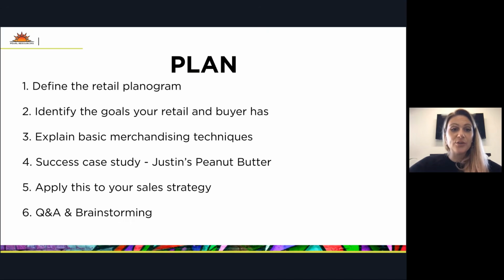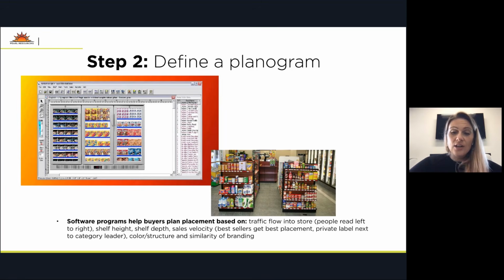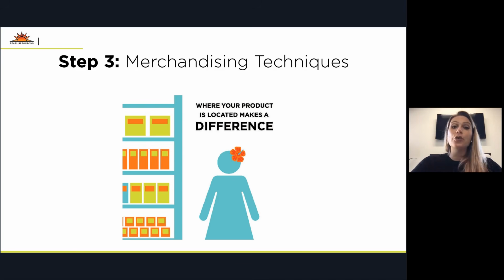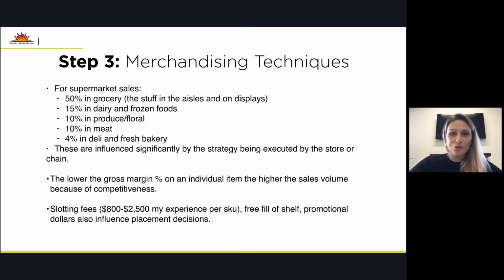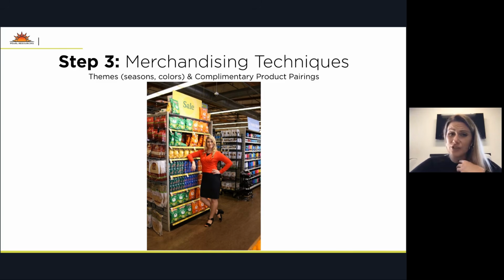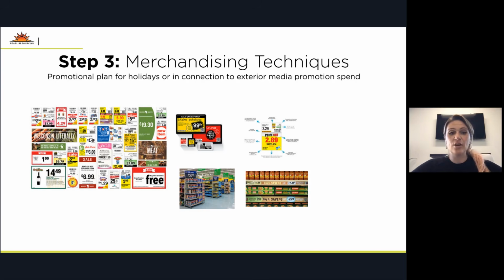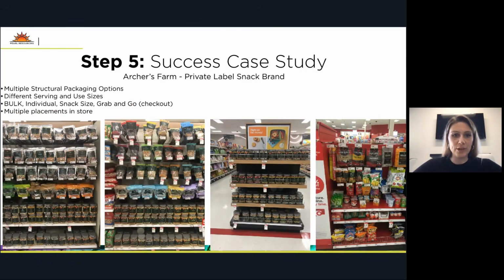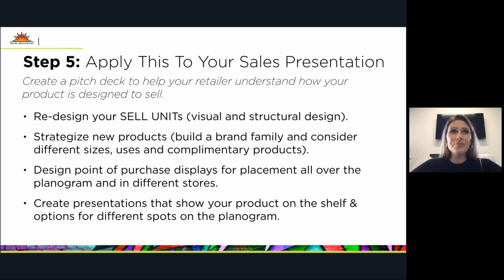Retail Planogram Basics & How to Influence Your Product Sales Velocity for Entrepreneur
Believe it or not - where your product is located inside of a store AND on a shelf makes a difference in your retail sales!

Many people think retail placement is a passive game - wherever your buyer decides to put you, is where your lot in life is. But if you understand why buyers place your product in different locations (FYI packaging is a key determining factor that can shift things for you!) - you can be on the offense and influence the outcome of your sales presentation and product placement in stores.

Learn about planograms and how to use this to pitch and increase your sales velocity in stores with these sections:

Chapters
0:00 Intro
1:18 What is a planogram and which areas have the highest sales velocity?
5:10 How do retail buyers make placement decisions inside a store
13:23 What can I control or change that will influence where I get placed and my sales
14:31 How to use color to stand out from your competition
16:00 How to use seasonal themes to stand out from your competition
17:30 How to use framing and shapes to stand out from your competition
19:20 How to use serving sizes to stand out from your competition
21:30 Make a promotional plan for holidays
22:35 Justin's Peanut Butter Planogram Case Study
24:54 Archer Farms Planogram Case Study
27:00 How to incorporate planogram strategies into your sales pitch

ABOUT START to SOLD
Need to perfect your pitch to retailers and understand the best strategies so you can scale and sell faster? With better relationships with retailers, shoppers and e-commerce vendors? You’ll get the in-depth, relevant and actionable advice and resources you need, here at the START to SOLD.

👉 Free training to scale faster. What 3 secret fears do retailers have that you MUST address in your pitch to close a sale?

WANT OUTSIDE HELP?
🚀 Time for sell your business? Allow START to SOLD Ventures to help BUY or SELL side with your retirement and exit from your CPG business
🚀 Time for Branding & Packaging Facelift?

ABOUT EMILY ANNE PAGE
Emily is a CPG Growth Strategist, Speaker, Coach, Serial Entrepreneur and Investor. She bought her first CPG brand at 30 (Pearl CPG Branding & Packaging Agency). At 33 she build and sold her next CPG brand (Jocko White Tea RTD natural energy drink). For the next 12 years she branded and coached CPG brands to get to their next level of sales in Costco, Kroger, HEB Williams-Sonoma, Kroger, and Amazon.  She has now dedicated her life to teaching, speaking and venture capitalism to help CPG founders scale faster.